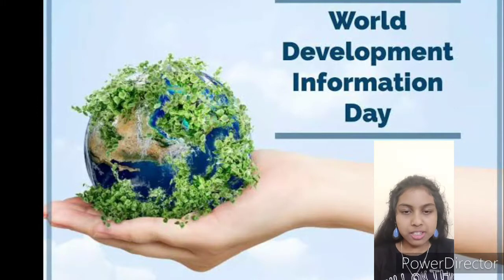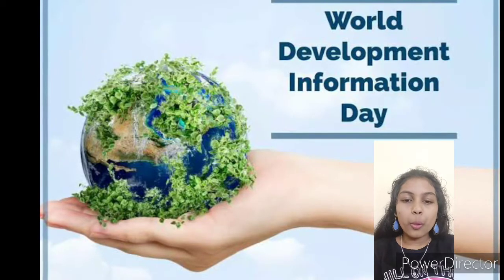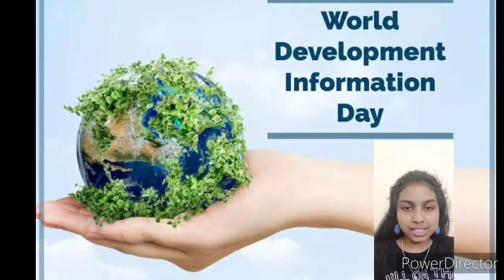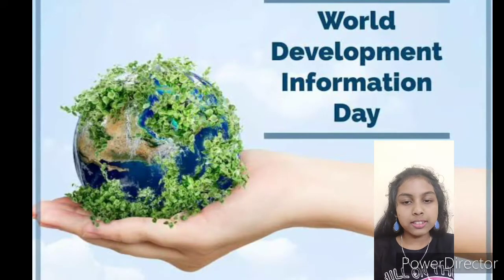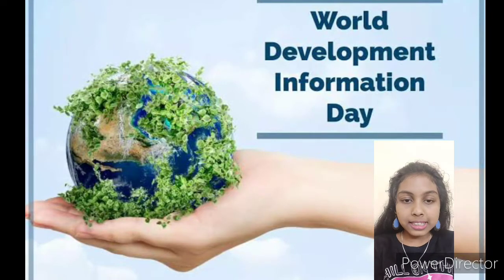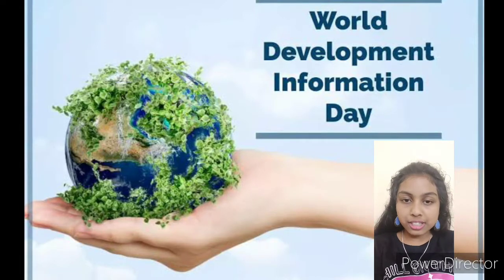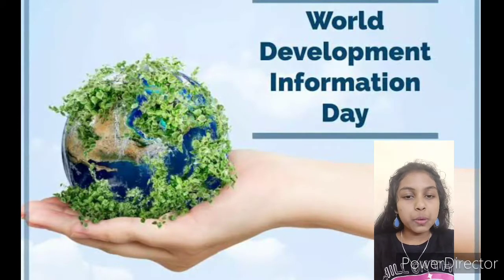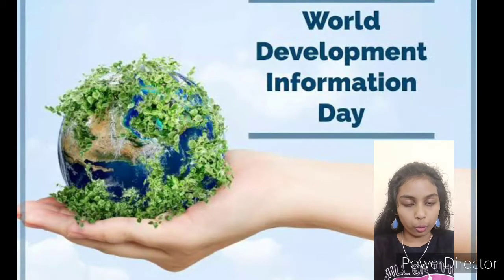Speech on - World Developement Information Day || 25th Video || Salomi@sagz ( New )